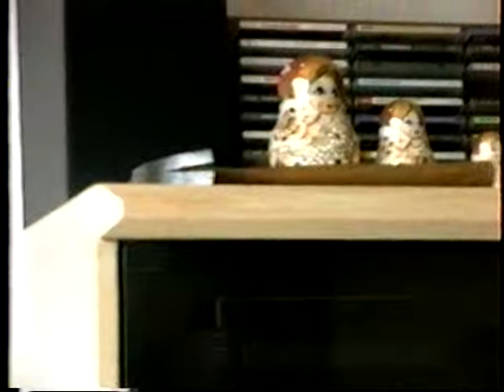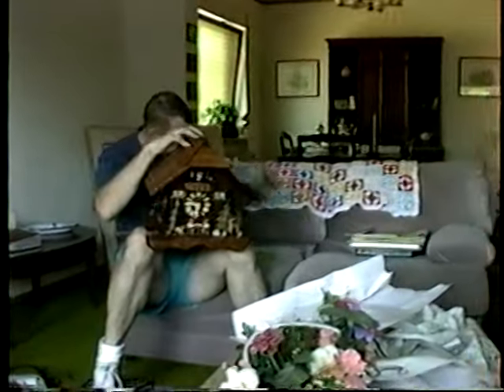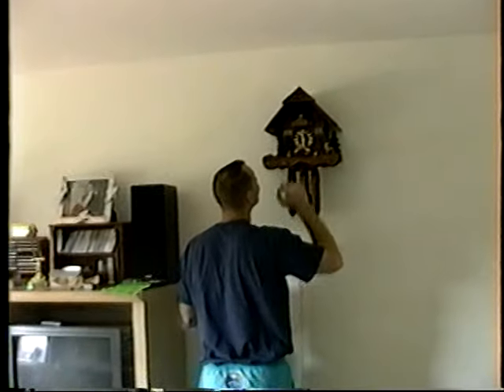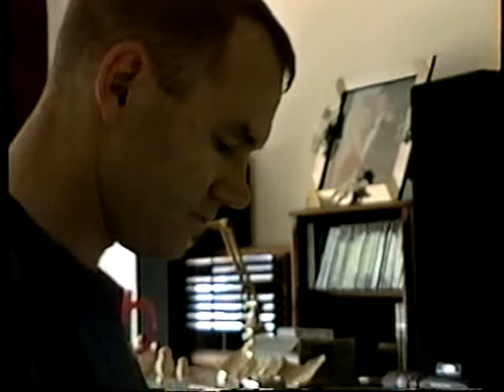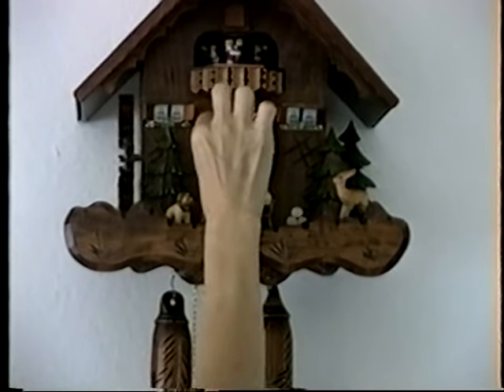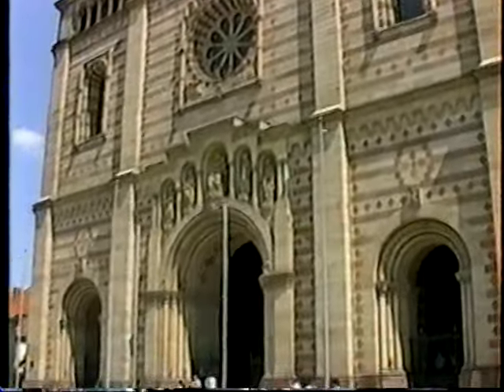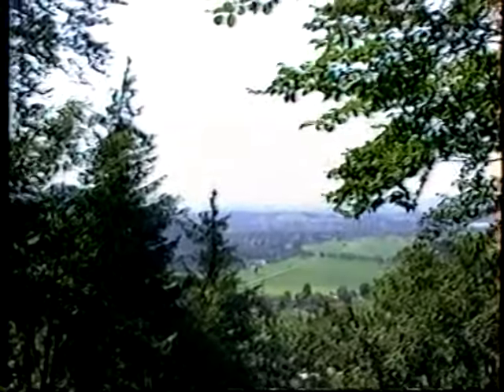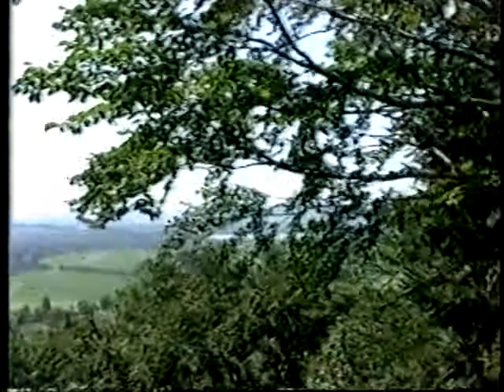NEUSCHWEINSTIEN CASTLE GERMANY Jack and Diane's adventures through Europe (1995)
From our home video collection of over 40 years of home video. We hope you enjoy!